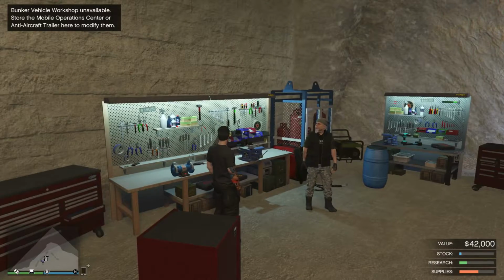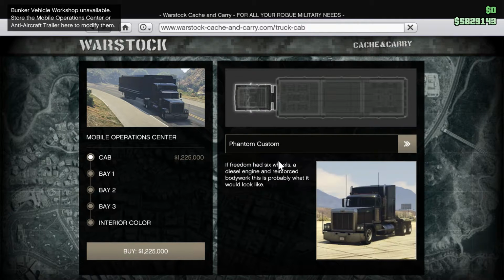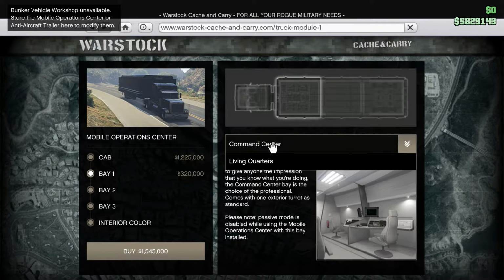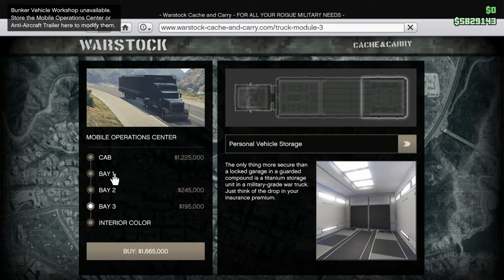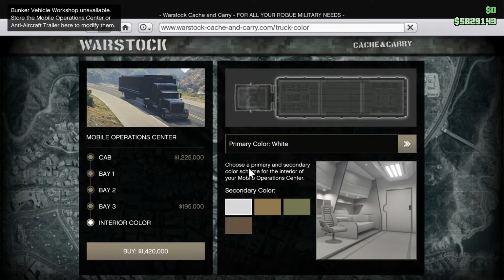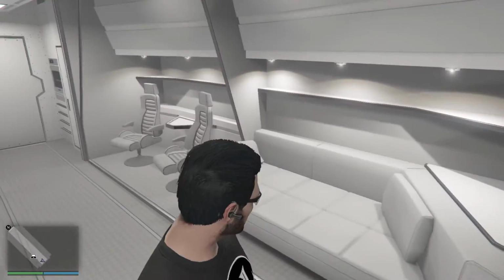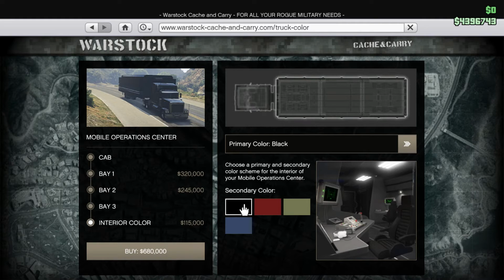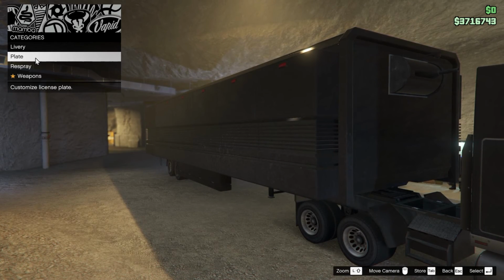E172 OUR MOBILE OPS CENTER BUY & MOC WALKTHROUGH Pt1! - Let's Play GTA 5 Online PC 60fps HD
Ep.172 (Pt1) We Buy Our New Mobile Operations Center With A Custom Phantom! An MOC Truck & Trailer Customizing & Usage Walkthrough Guide!

I must say guys, wow, the Mobile Operations Center has so much to it, so very awesome! I'm quite impressed with this new toy of ours to say the least, very very impressed! :D

So for this episode, there was just way too much information, options, and details for the new truck and trailer (and it being a mini-base too) for us to cover it all in just one video together without it being just too tremendously long in the end... so I cut this episode into two parts for all of our sake ;)

I'm not complaining though guys, no not at all! I absolutely love the fact that this new Gunrunning DLC added a customize-able Tractor-Truck & Trailer to the game finally...something that many players have wanted for some time now! Useful?...I'm not so sure yet, but fun? Oh yes!
On top of all that, its a mini-base of sorts, as you can fight from it, lose cops by going in-and-out, store a personal vehicle in the back to take with you on the road, and so much more! :)

So after we compare the Hauler vs Phantom information we go through the whole customizing process together, for both the custom truck & trailer, checking out extra options for our trailer like the default "Living Quarters" and what an "Empty Bay" looks like too? Before we pick out our final options with a different interior color in black from the default white.

Later on in this episodes Pt2, we use the Matte with Pearlescent paint job trick for both the Rig & Trailer too! We take our new awesome toy out on the road, we also shoot the windows to test them, deploy and return our personal vehicle from inside the trailer and return and deploy the entire MOC itself too while checking out the new MOC interaction menu options that are now available for everyone :)

See you all for part two coming right up next!

Thanks again to you all, my "Odd Socks" out there, my wonderful "pile of odds"! :)

Links for the start of the playlist can be found below!

GTAV GTA5 GTAOnline GTA Online GTAO grandtheftauto
Gamers Rockstar Games youtubers Gaming TheMissingSock lets play letsplay let's play